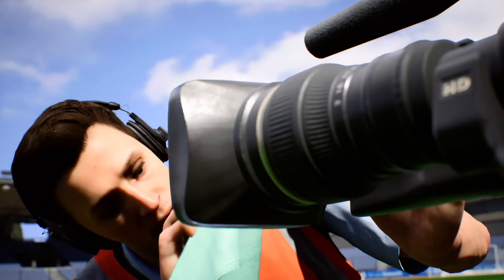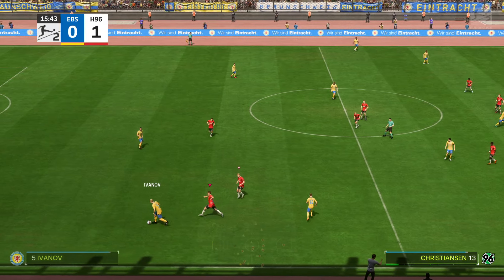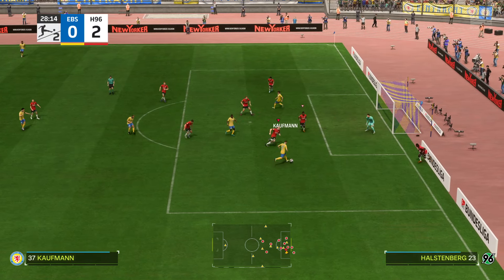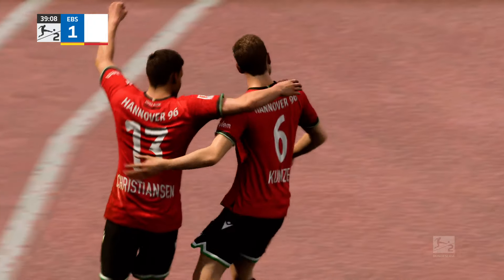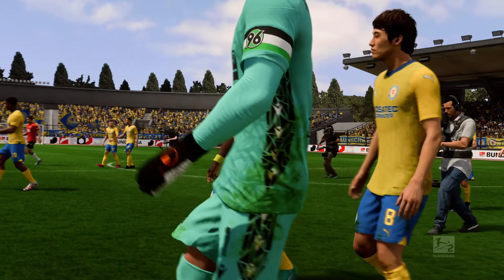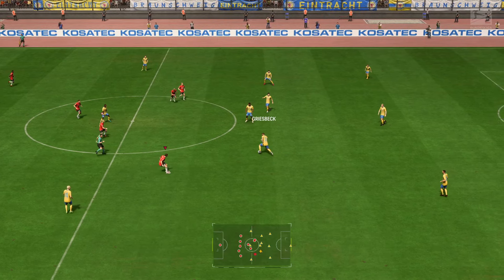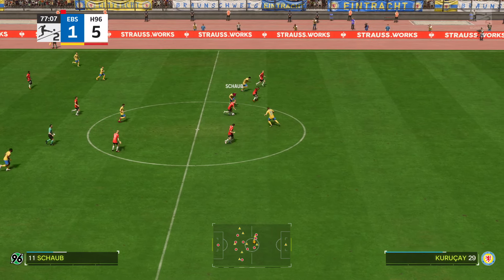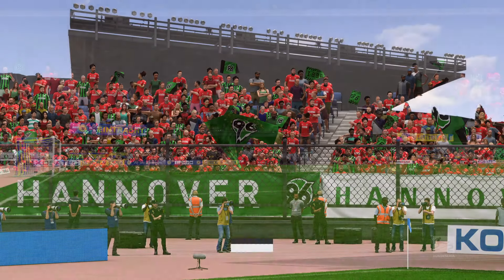Hannover 96 vs Eintracht Braunschweig 29.Spieltag Bundesliga 2 Highlights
Vielen Dank das Ihr aktiv auf mein Video wart🙂🌹
Schaltet die Glocke ein 🔔 und ich würde mich freuen Auf ein like 👍